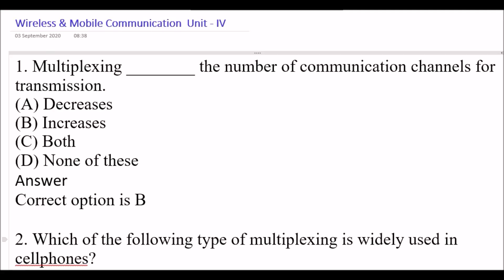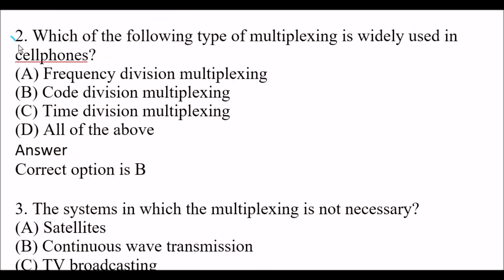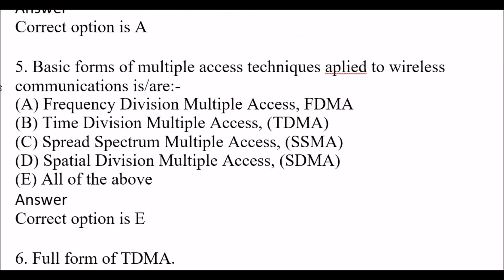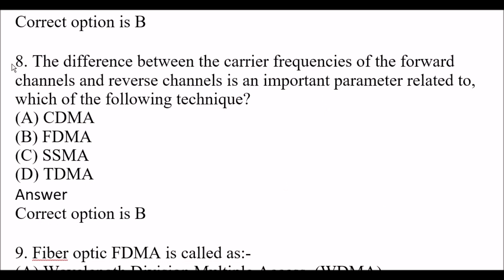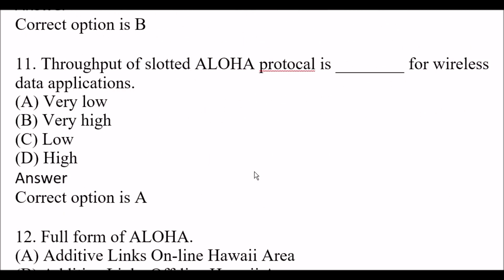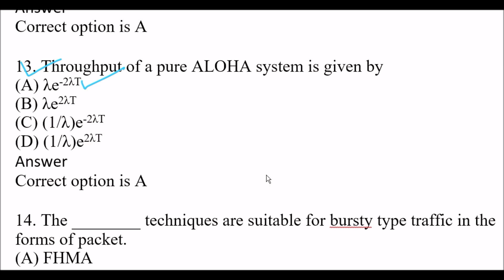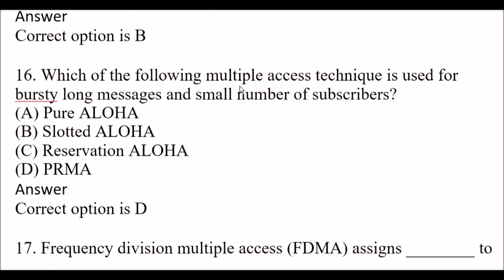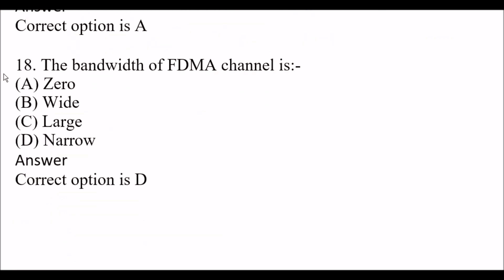Wireless & Mobile Communication Unit - 4 MCQS 2020|AKTU NEW PATTERN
CONTENT USE IN THIS VIDEO(CREDIT) :gowithquiz

Wireless & Mobile Communication  Unit -41 MCQS 2020|AKTU NEW PATTERN